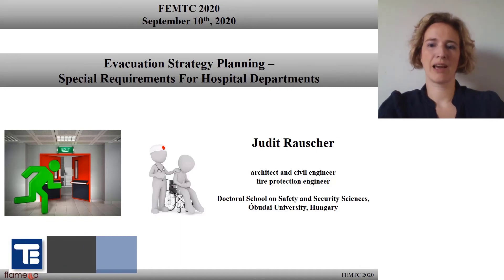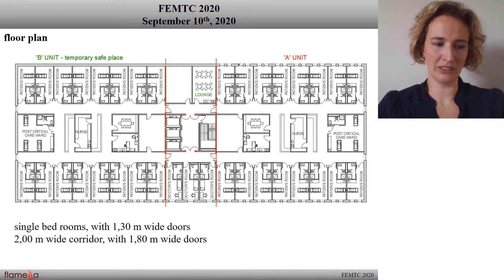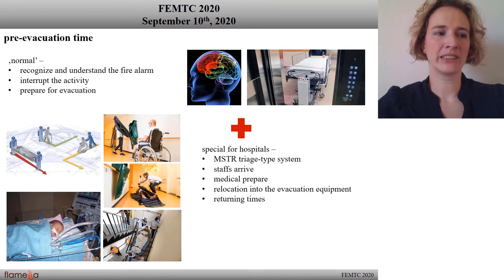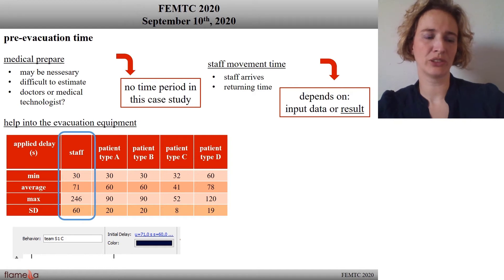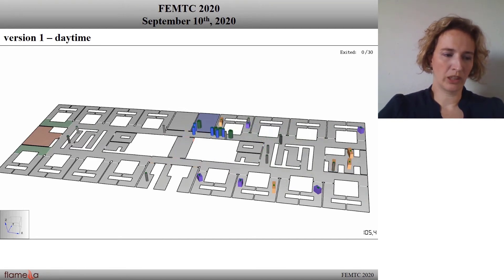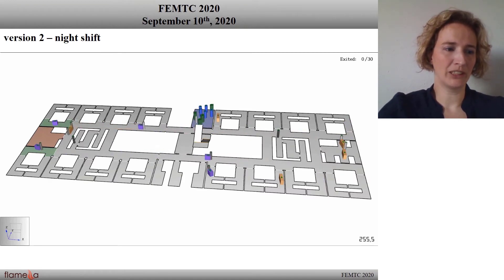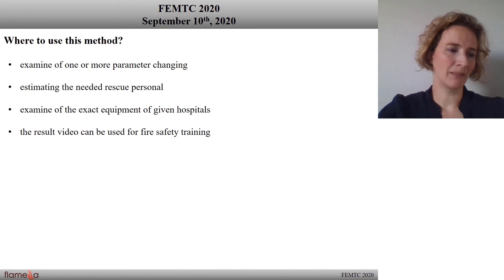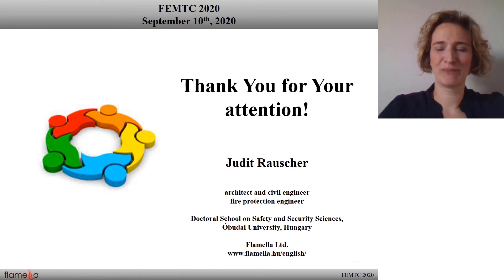Evacuation Strategy Planning - Special Requirements For Hospital Departments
Judit Rauscher - Doctoral School on Safety and Security Sciences, Óbudai University, Hungary - FEMTC 2020

In the event of an emergency, the planning and implementation of an evacuation plan can prove to be difficult, even with a crowd of perfectly healthy and able people. One of the most essential tasks of security technology is to provide safety for people. This is especially important in a hospital setting, where patients are already in a vulnerable state. Evacuation in health-care facilities is complex due to the physical impairment of the patients. Building architecture and built-in safety features (active and passive fire protection systems) greatly affect evacuation success, which is also influenced by evacuation strategy planning. This kind of evacuation usually requires the assistance of the workforce members, and the efficiency of transferring bedridden patients depends on the ratio of patient and staff.